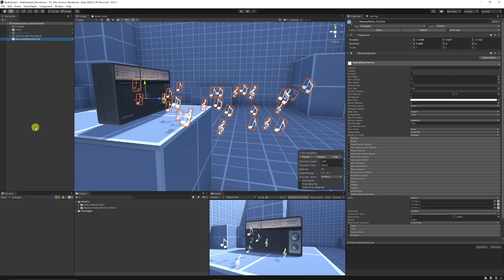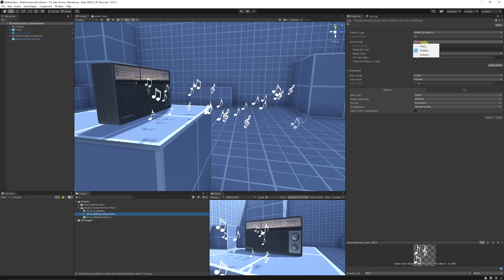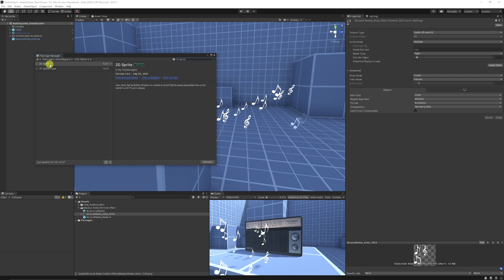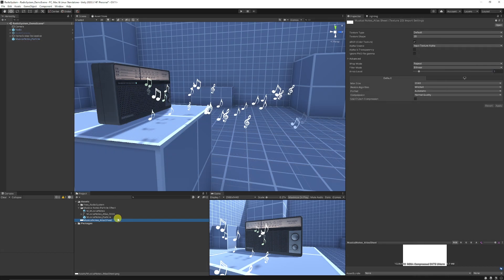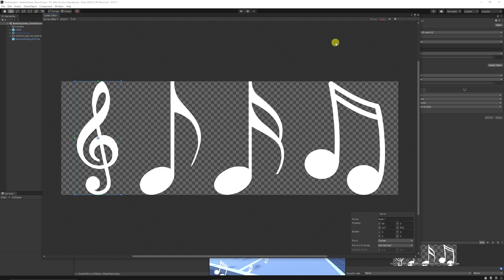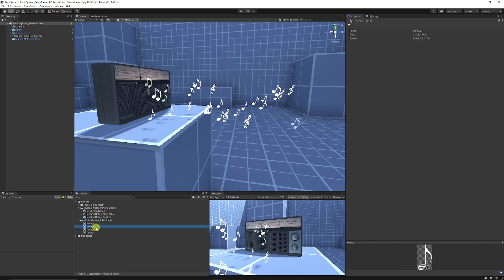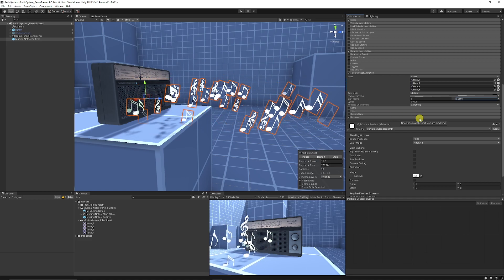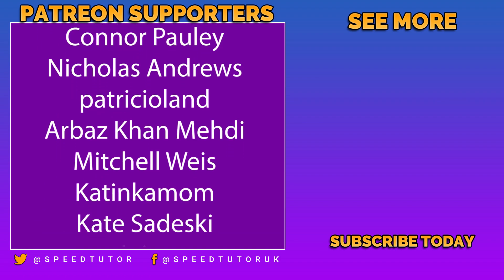How To Use The Sprite Editor in Unity (Beginner Guide 2022)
The Sprite Editor is used to slice individual sprites from an Atlas or Sprite Sheet. Join me in learning how to use the editor in Unity!